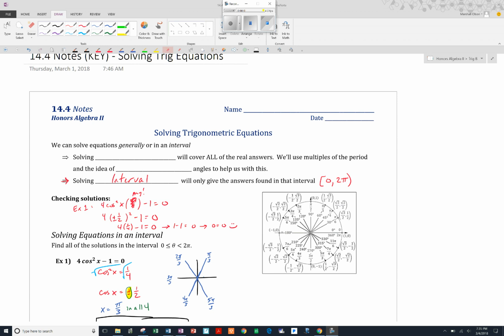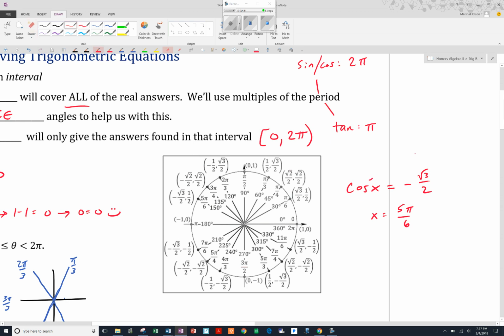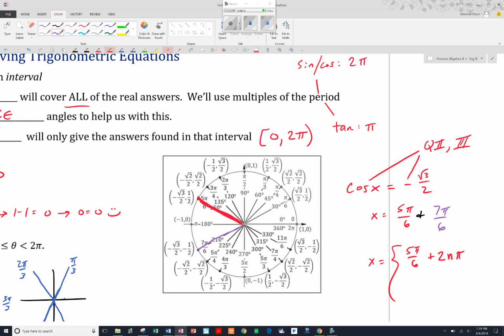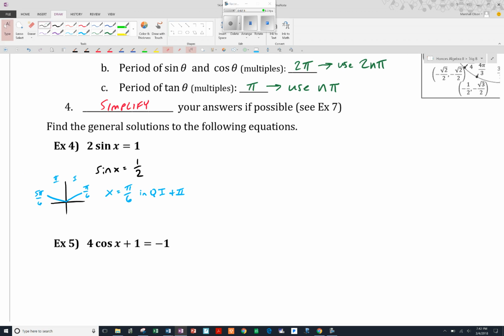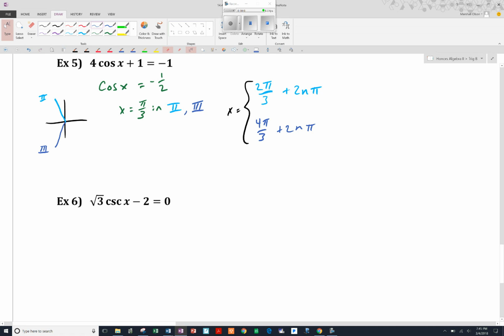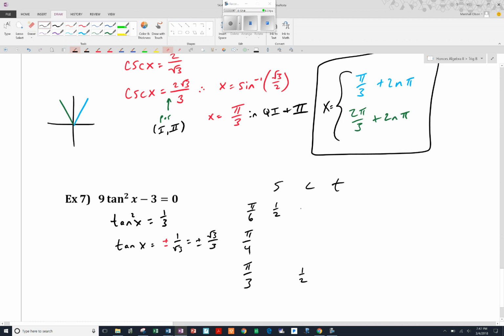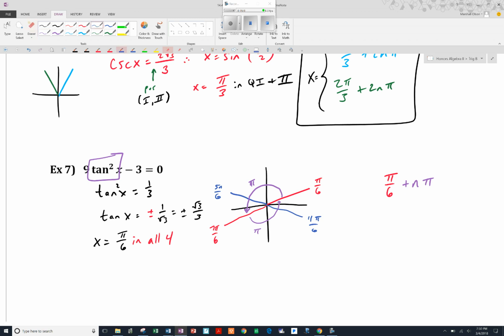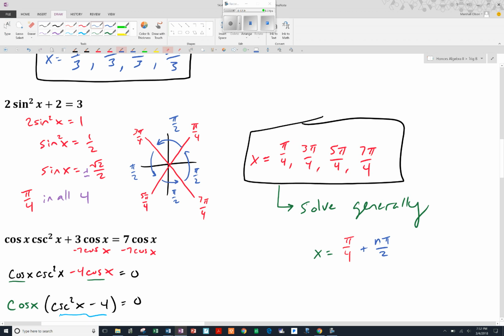HAII 14.4 Video 2 - Solving Generally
This is the 2nd of two videos for section 14.4, where we will solve trigonometric equations generally.